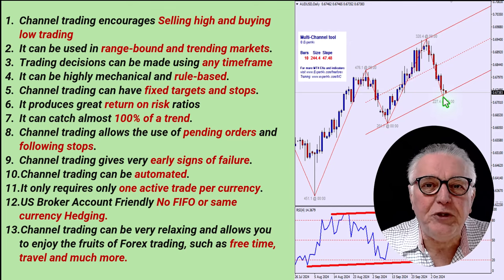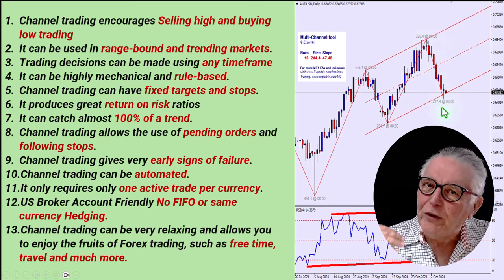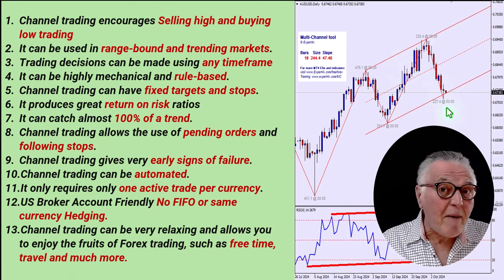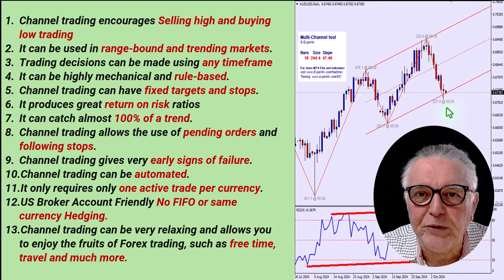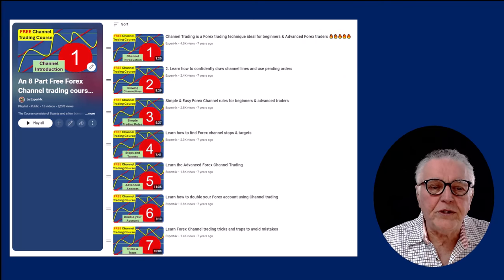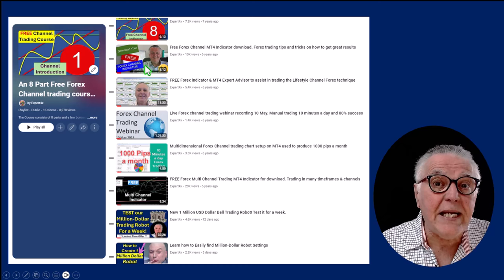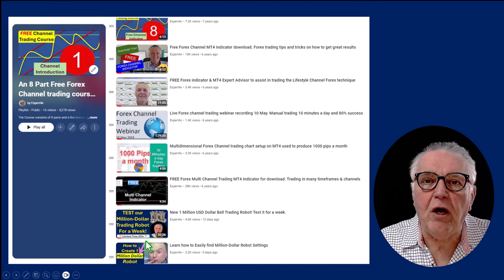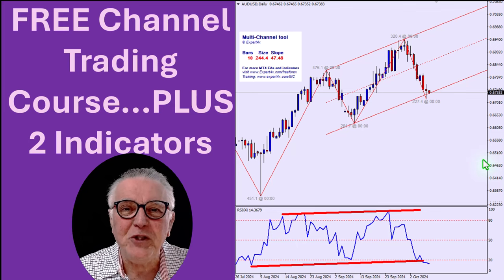Learn How to trade Channels in this Free Course and free indicators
Master Channel Trading With FREE Forex Course and Indicators. Focus on buying low and selling high through parallel trendlines.

Video chapters
00:00 Introduction
00:15 12 reasons why you should channel trade
04:01 The 16 video Channel Playlist
05:06 Close

Video Summary

Learn channel trading with a free course and indicators, focusing on buying low and selling high through parallel trendlines.

Video Highlights
📈 Free Course: Get a complete channel trading course and two indicators!
📊 Simple Points: Trade using just three points to predict price movements.
🚀 High Returns: Benefits from small stops and large targets for great risk ratios.
⏱️ Manual & Automated: Channel trading can be both manual and automated for convenience.
📅 Time Efficient: Requires only 20 minutes a day for monitoring and placing trades.
💼 US Trader Friendly: Ideal for US traders with no complicated regulations.
🎥 Educational Playlist: Access a series of videos to enhance your trading skills and knowledge.
Key Insights
⚡ Effective Strategy: Channel trading aligns with the fundamental trading principle of buying low and selling high, making it intuitive for traders. This method emphasizes understanding market behavior through visual cues.
📉 Market Versatility: This approach is adaptable for both trending and sideways markets, providing traders with flexibility in different market conditions. It ensures that traders can optimize their strategies regardless of economic fluctuations.
📏 Predictable Trading: The reliance on predictable turning points allows traders to make informed decisions, reducing the emotional strain often associated with trading. This predictability enhances confidence and consistency in trading performance.
🎯 Risk Management: Utilizing fixed stops and targets enables traders to maintain strict risk management protocols, crucial for long-term success in trading. This structured approach promotes discipline and minimizes potential losses.
🌍 Accessibility for US Traders: The method simplifies trading for US traders by eliminating complexities such as FIFO and hedging rules, making it straightforward and user-friendly.
🔄 Automation Potential: The ongoing development of automated trading systems for channel trading presents an opportunity for traders to leverage technology for efficiency and improved success rates.
🆓 Learning Resources: The availability of a comprehensive playlist and supplementary materials enhances the learning experience, making it easier for traders to grasp concepts and apply them effectively in real-world scenarios.